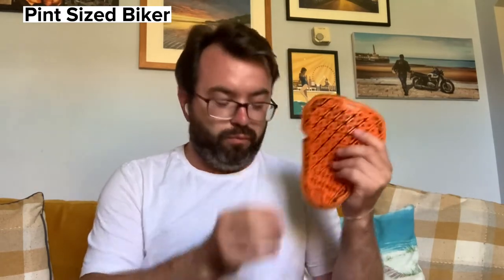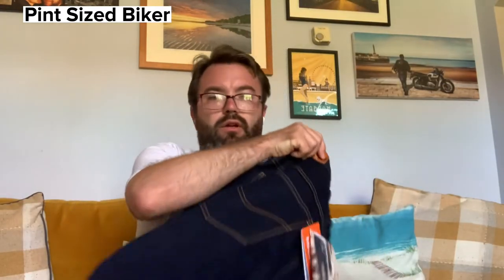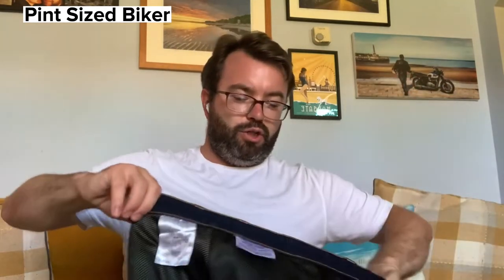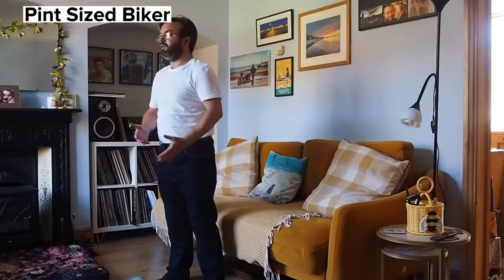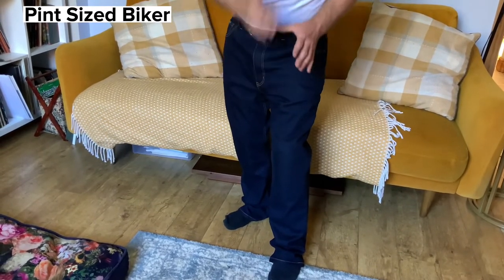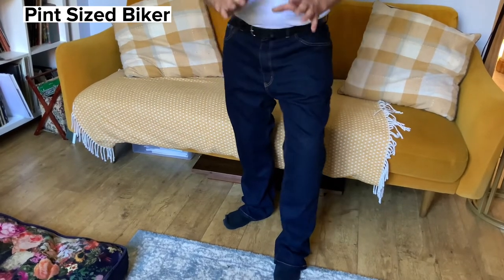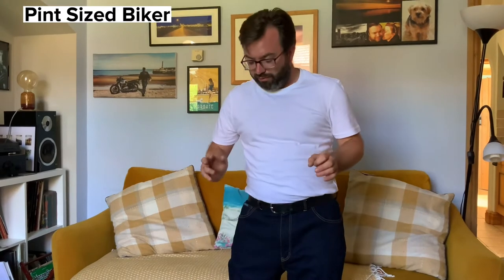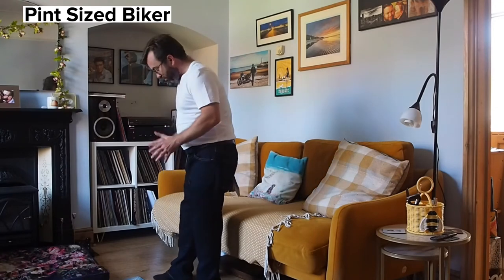Hood SK11 Kevlar Short Motorcycle Jeans Review AAA Rated- unboxed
My first video! Review of the Hood motorcycle SK11 AAA rated motorcycle jeans. An honest unboxing review from a short person perspective!